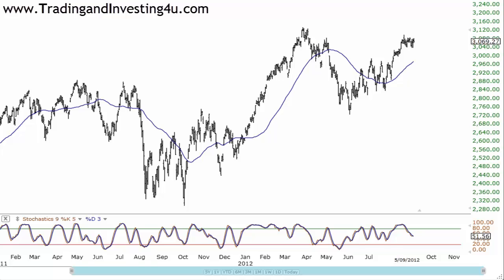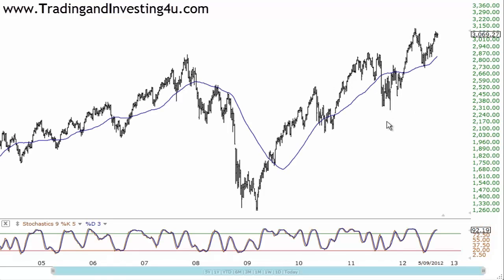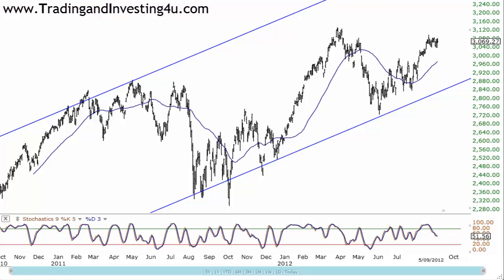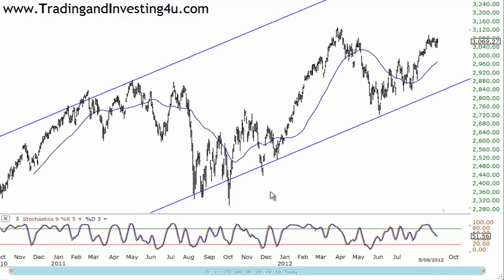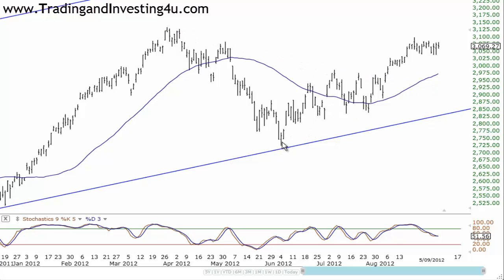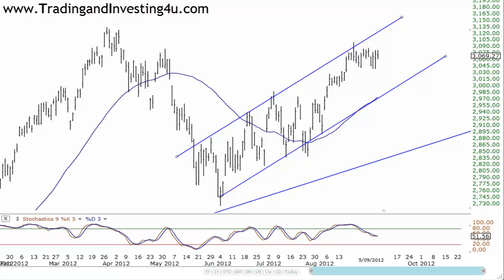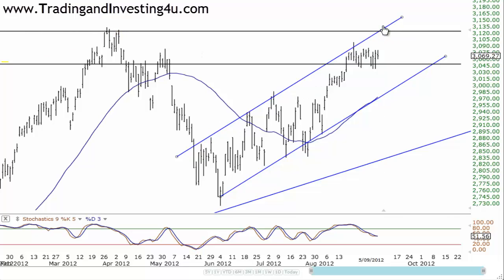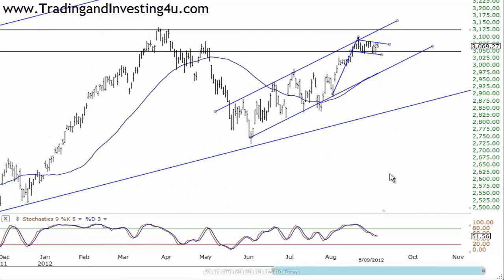Nasdaq History Chart - Nasdaq Historical Chart - Nasdaq Chart